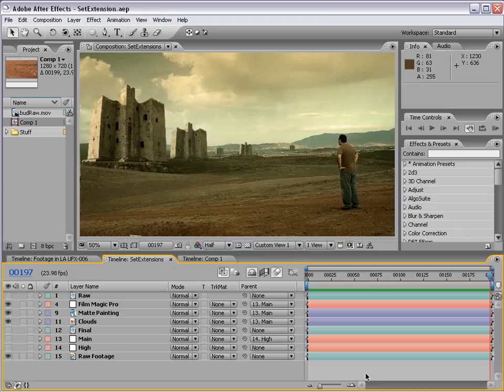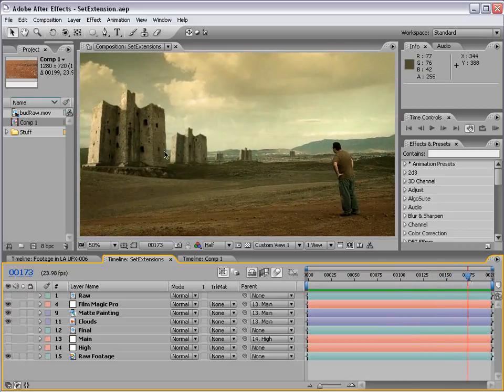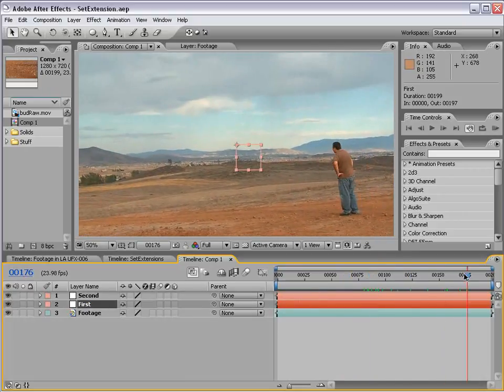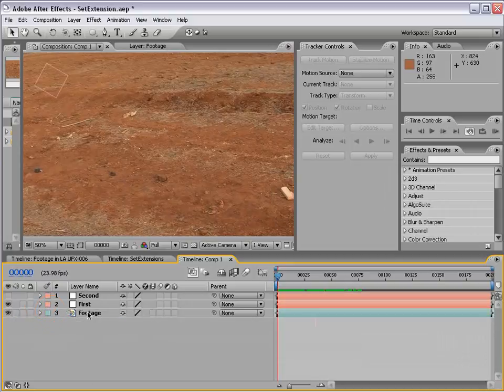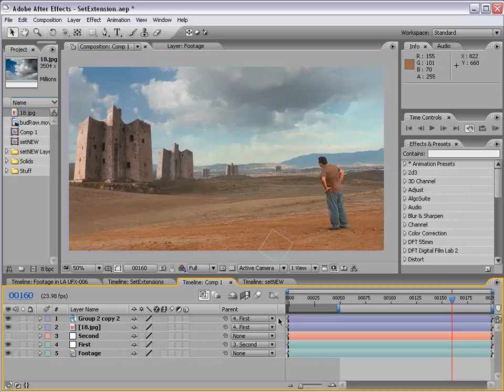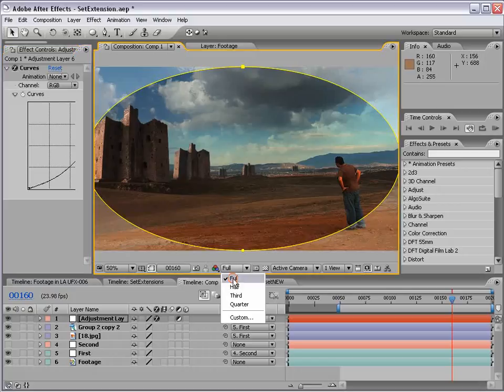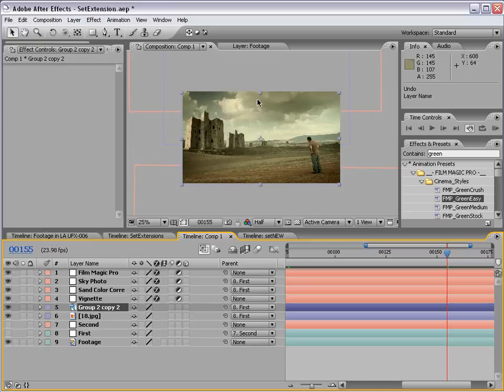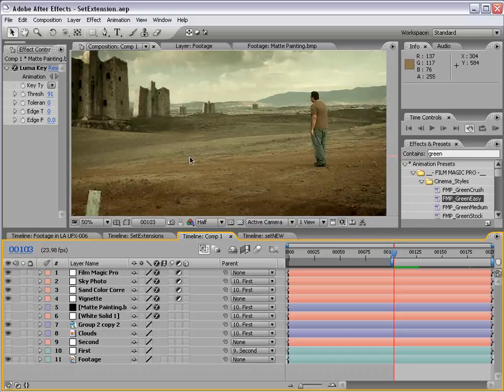45 Set Extensions